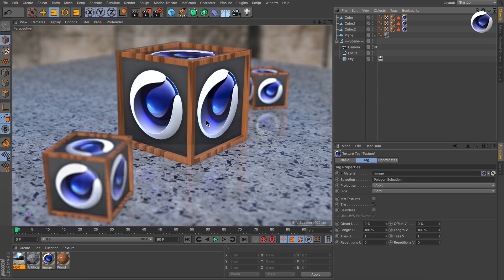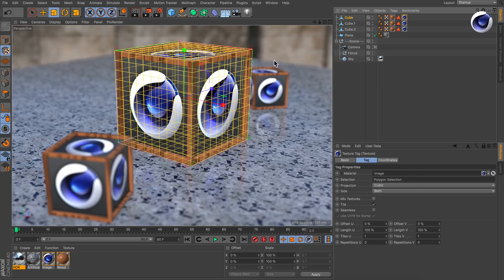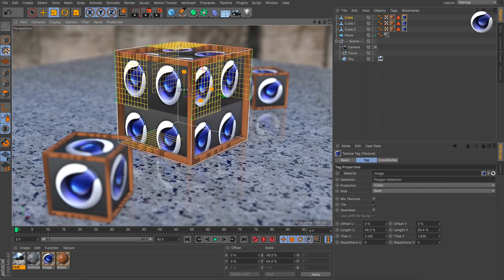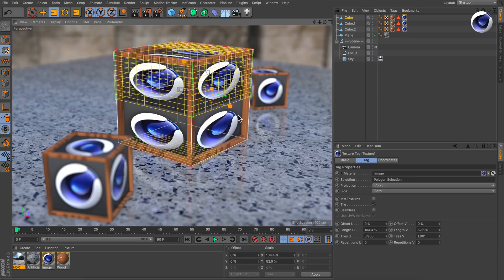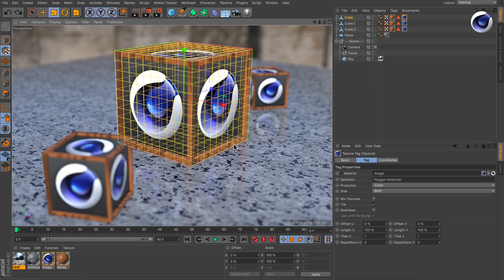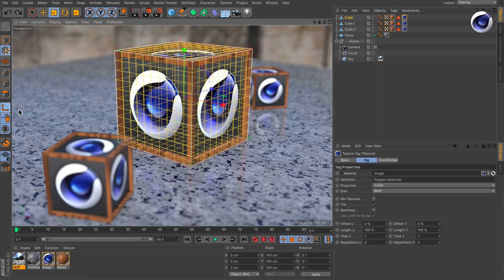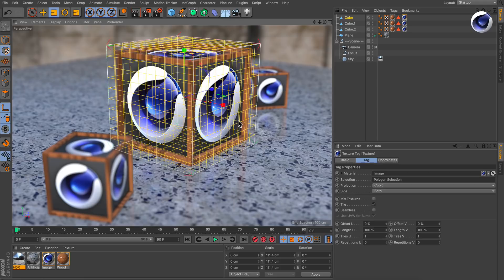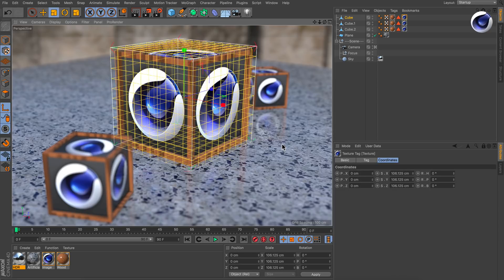Tip - 206: How to adjust texture mapping in texture mode